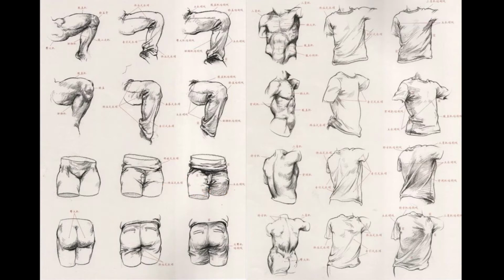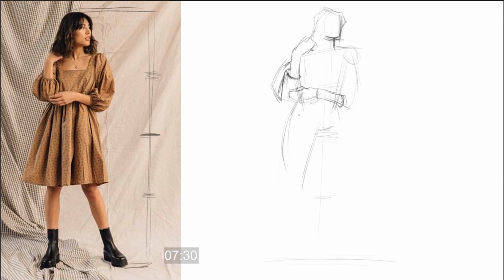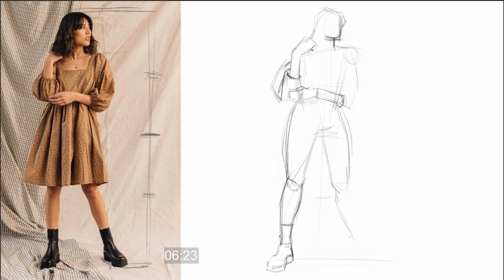Clothed Figure Drawing | Drawing the Full Figure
After learning about the different types of folds we see it is important to put that knowledge to practice. Clothed figure drawing, to me, is one of the most fun practices you can do in art. Understanding proportions is important but you also get to play around with a lot of different elements and really add a new dimension to your drawings or your characters.
We will practice today with:
Two 2-minute poses
One 5-minute pose
one 10-minute post